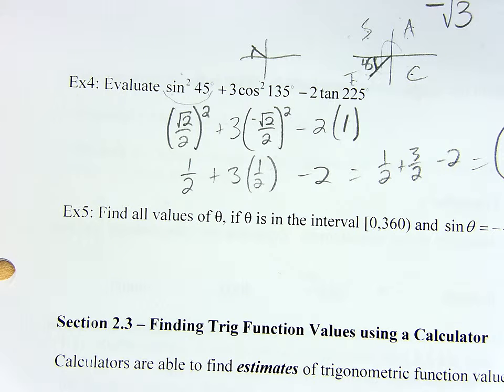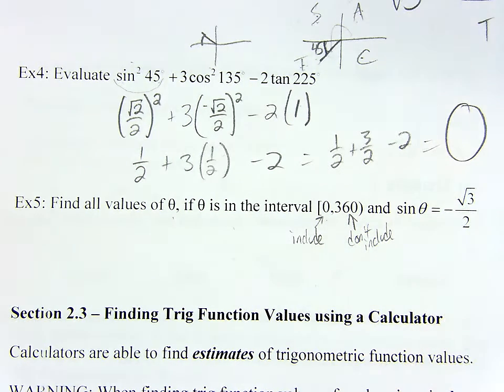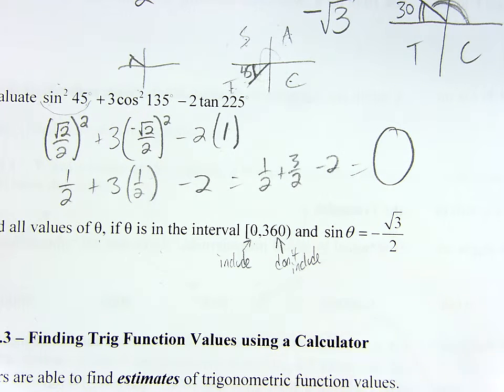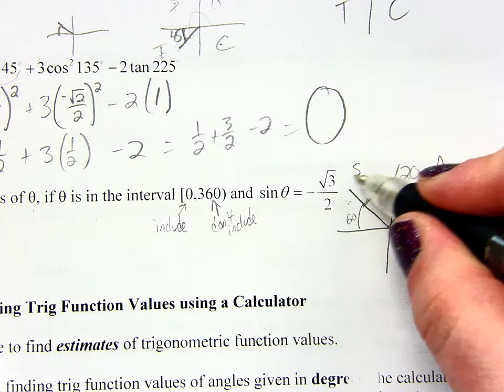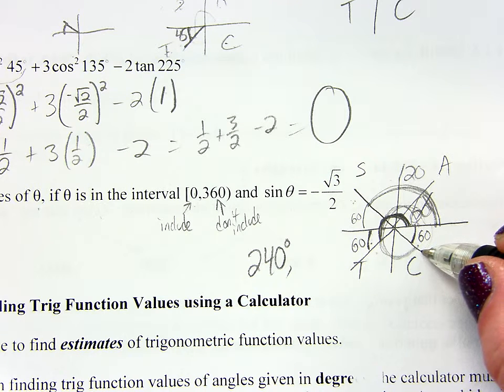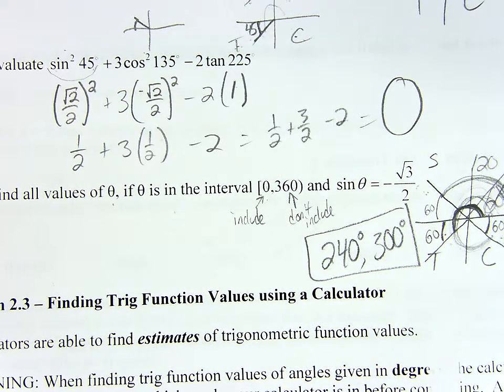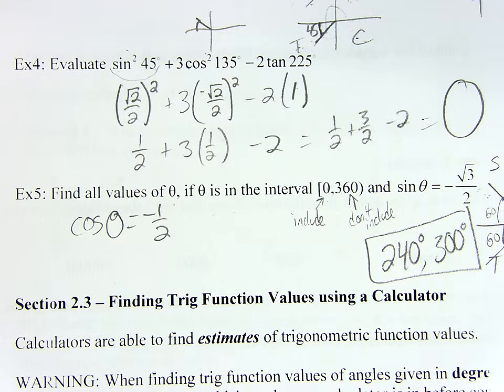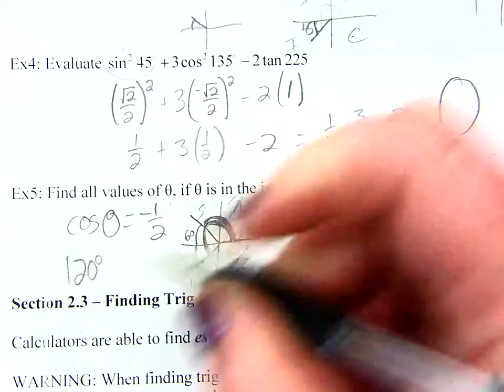Trig Notes 2.2- Part 4